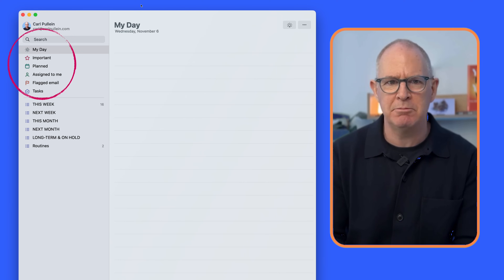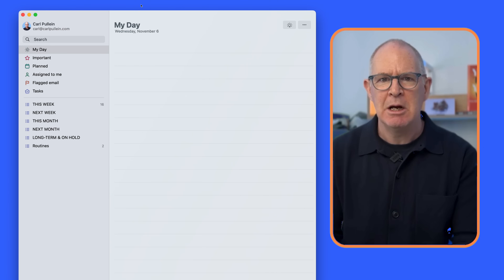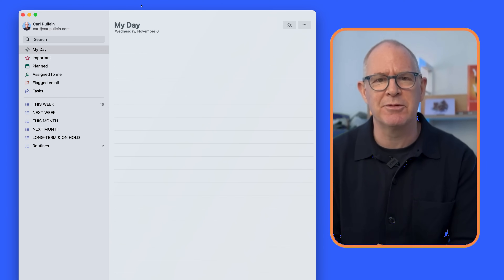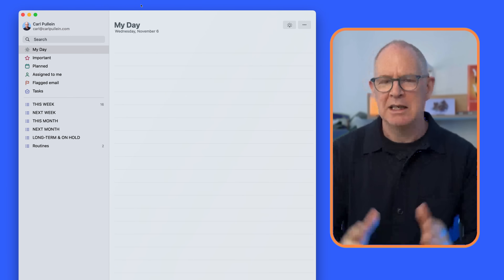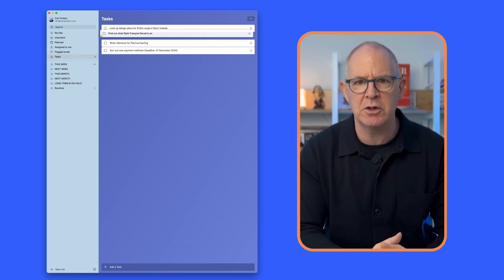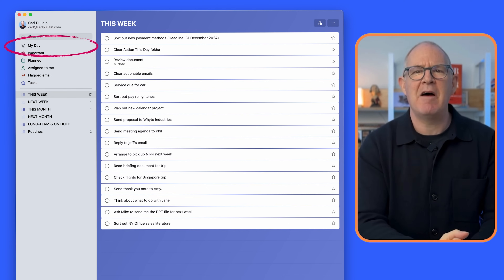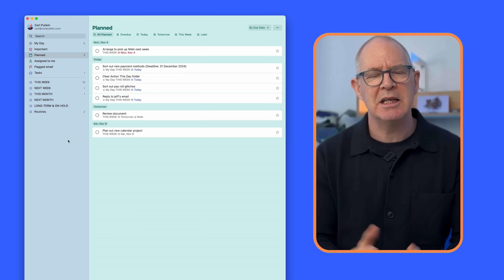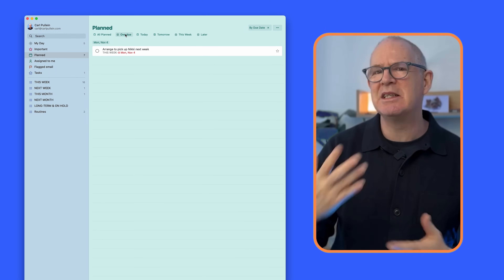The Simple Brilliance of Microsoft To Do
Microsoft ToDo is rarely talked about, yet it is a superb task manager with many hidden extras.

Learn the basics of productivity in 45- minutes for free.